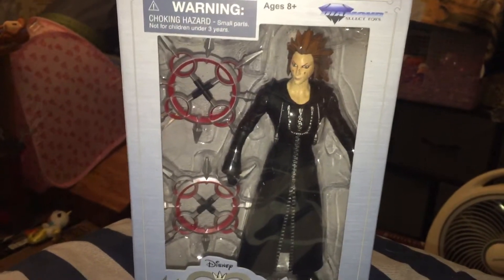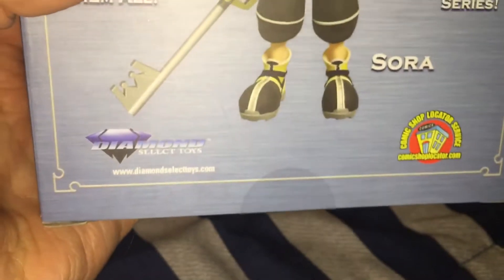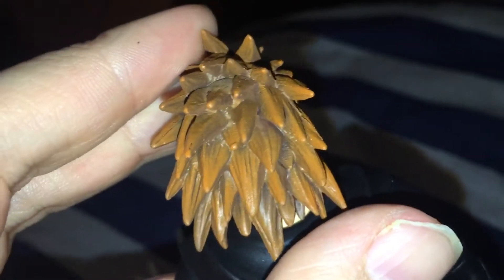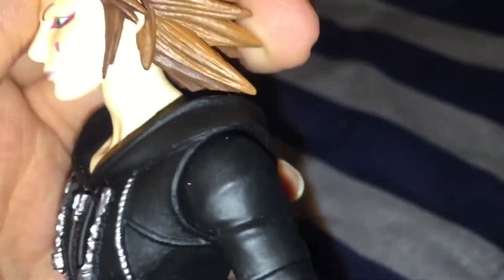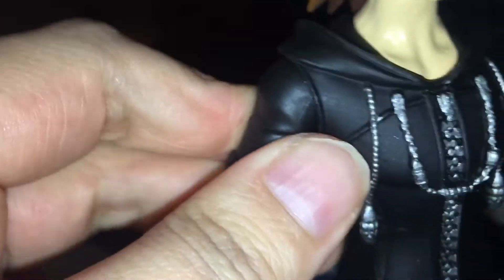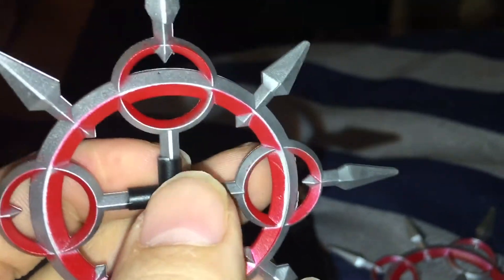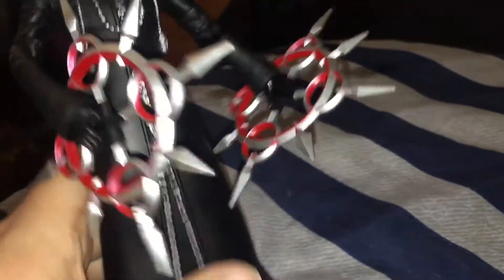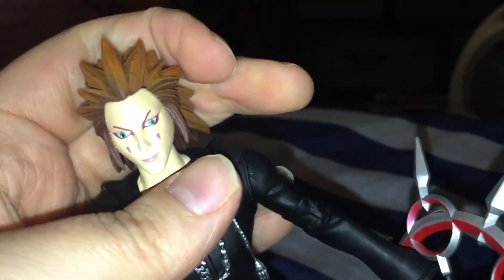Kingdom Hearts Diamond Select Axel action figure unboxing review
The guy with the flaming red hair!